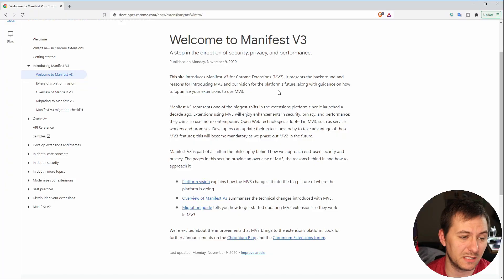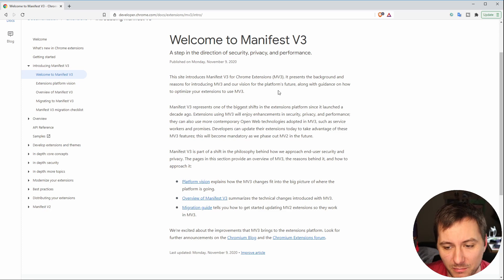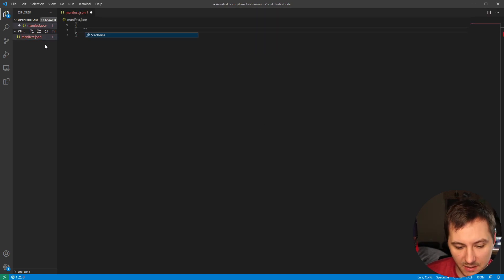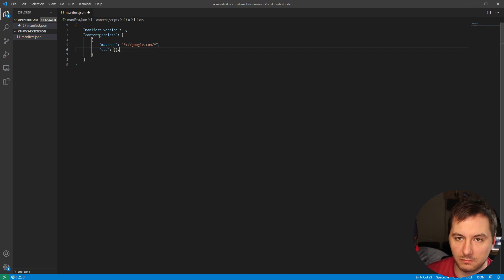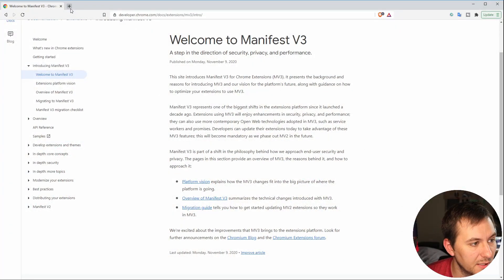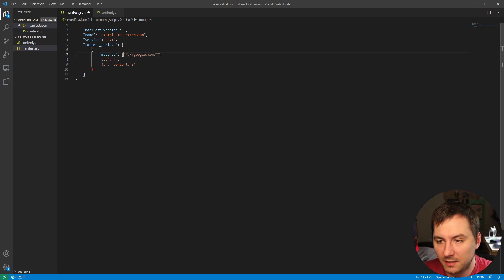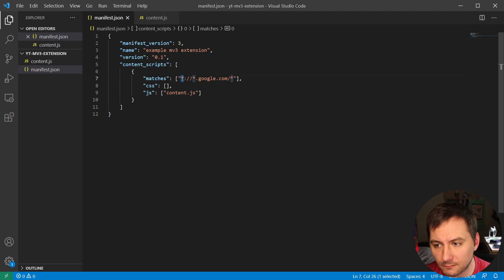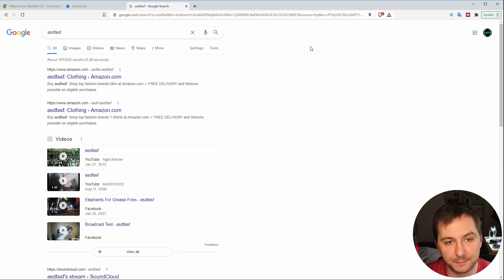MV3 Chrome Extension: Hello World | How To Make A Chrome Extension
In this video we'll be making a manifest version 3 (MV3) hello world chrome extension.